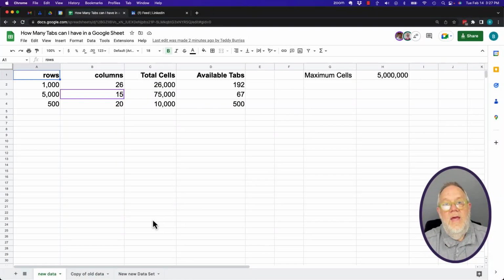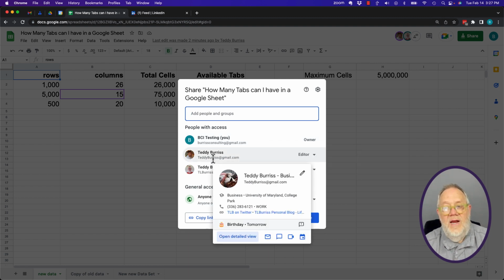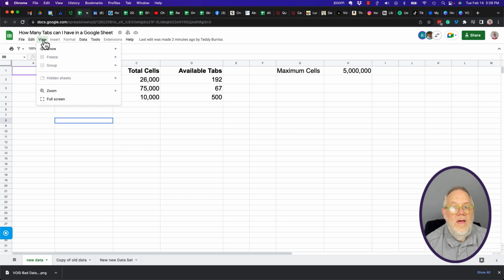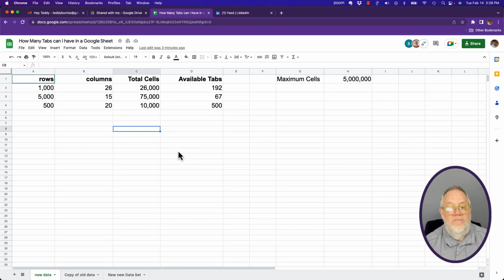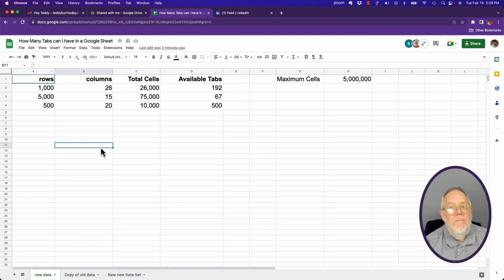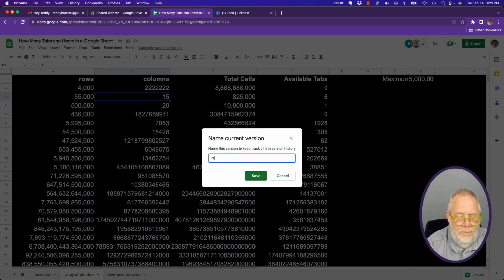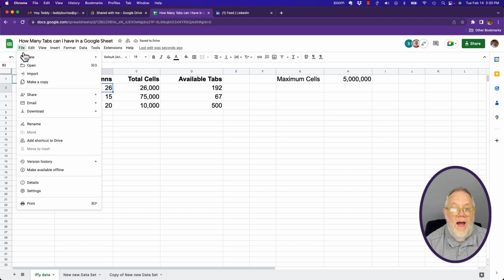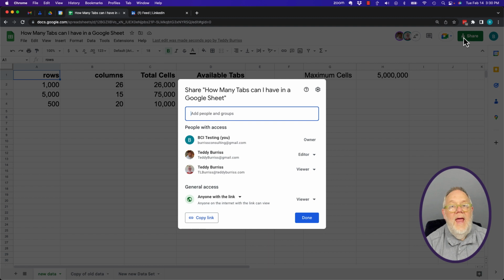Can the User you shared a Google Sheet with delete tabs in the Google Sheet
I demonstrate what an Editor and Viewer of a Google Sheet can do

These videos focus on using Google Workspace or Gmail as business tools.

Learn more about Teddy Burriss from his LinkedIn Profile him for LinkedIn and Google Workspace ideas, tips, tricks, and best practices.